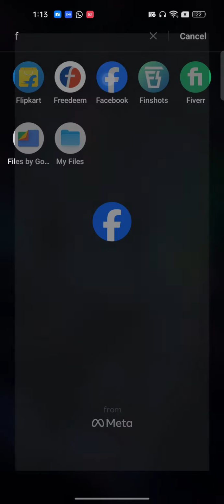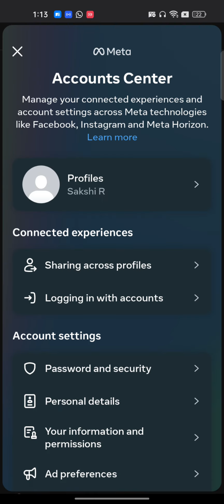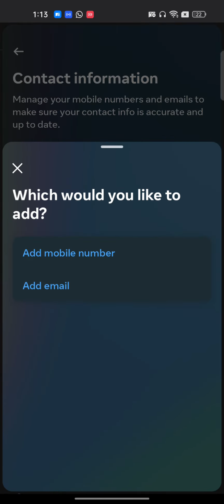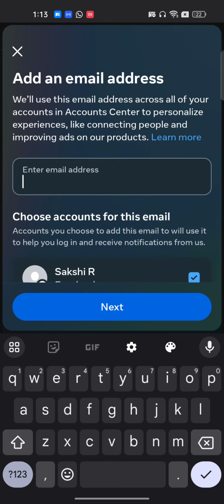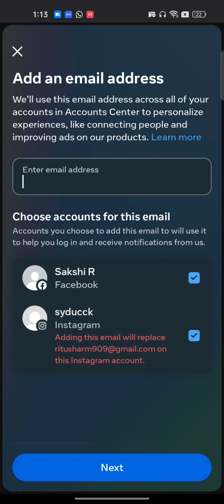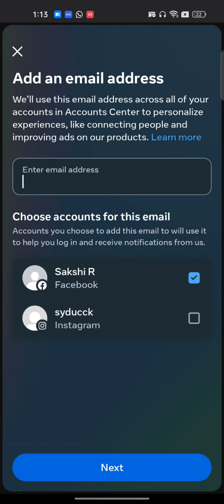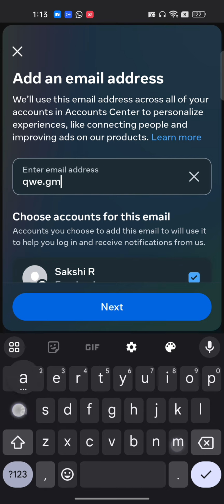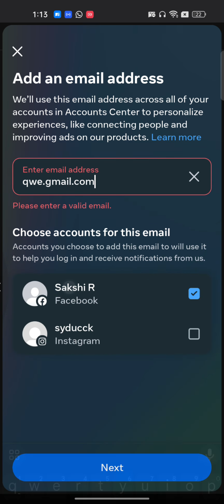How to Add Gmail In Facebook | Add New Email Address On Facebook Account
Learn how to seamlessly add your Gmail account to Facebook! In this quick and easy tutorial, we'll guide you through the steps to link your Gmail for improved connectivity and convenience.